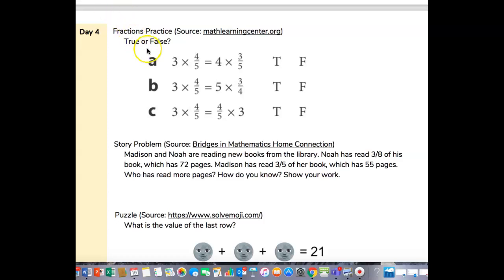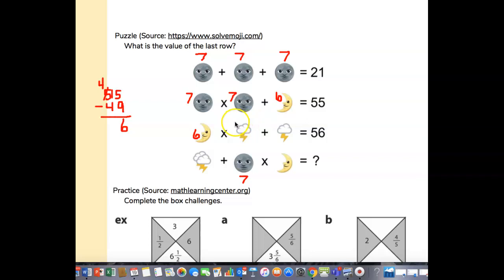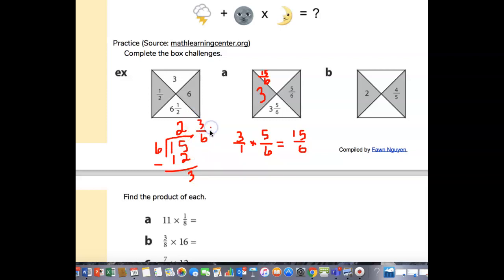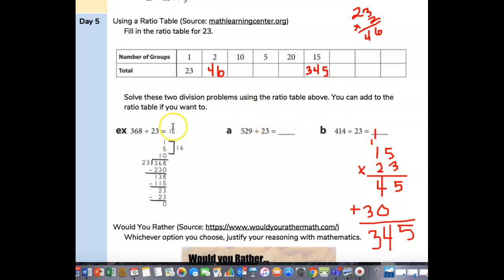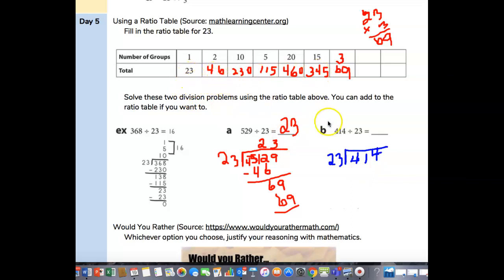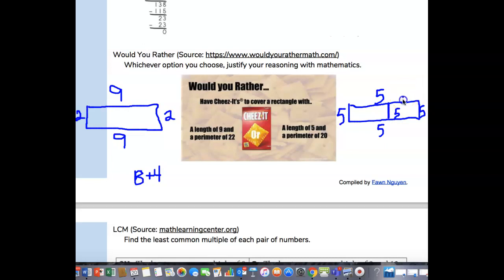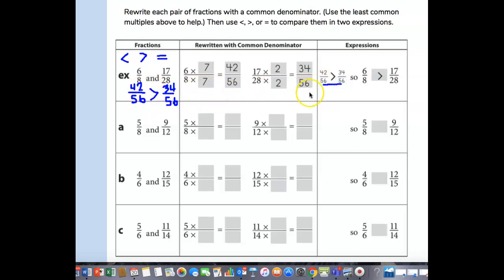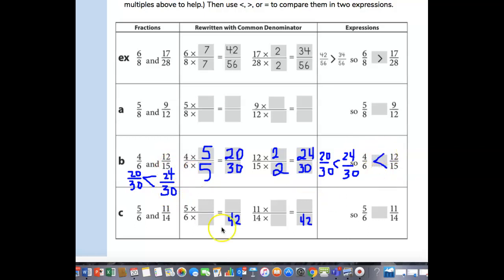5th grade math week 3, days 4 and 5